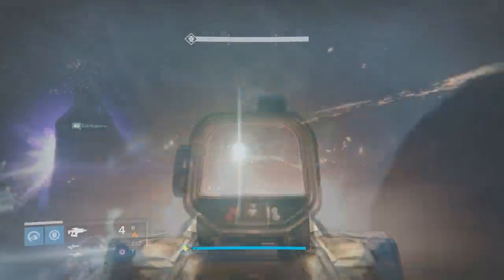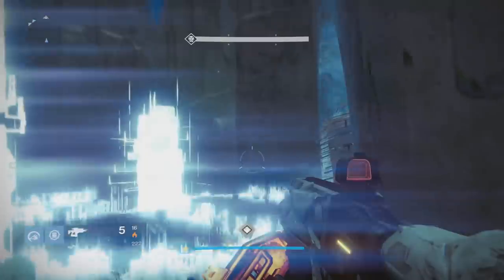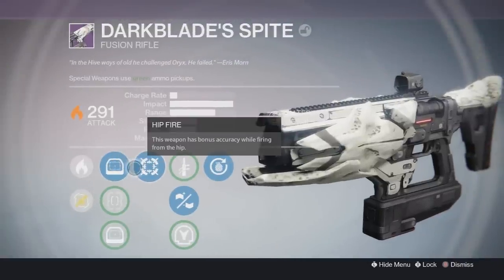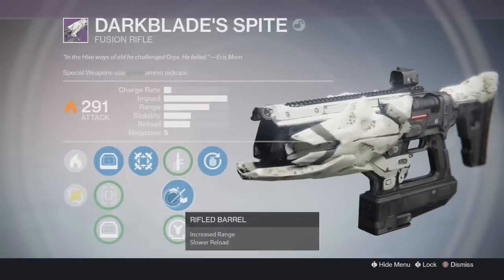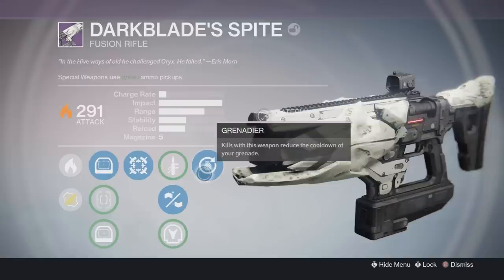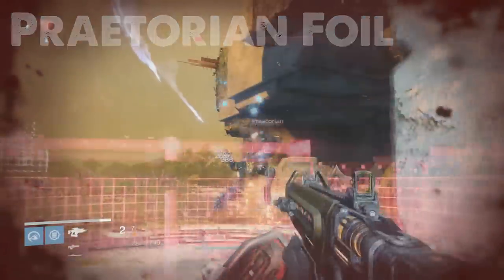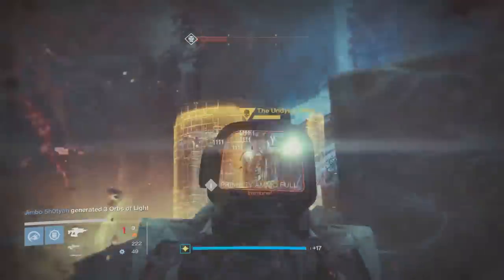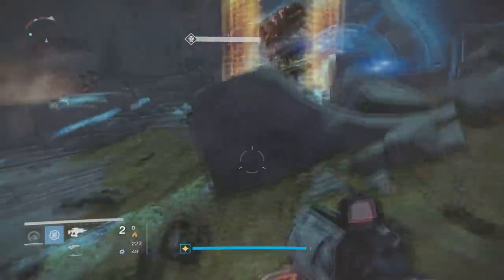Destiny: Specific Strike Fusion Rifle! | Darkblade's Spite!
In the Sunless Cell strike, the Darkblade has a possible to chance to drop a pretty decent fusion rifle called the Darkblade's Spite! This is one of his specific drops, there's 1 more. I hope you find this specific strike drop video enjoyable everyone.